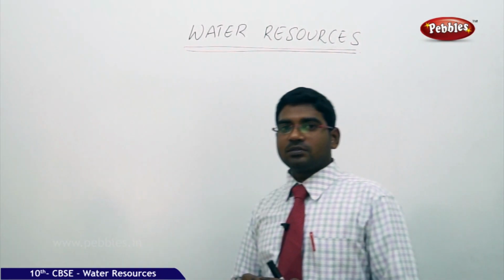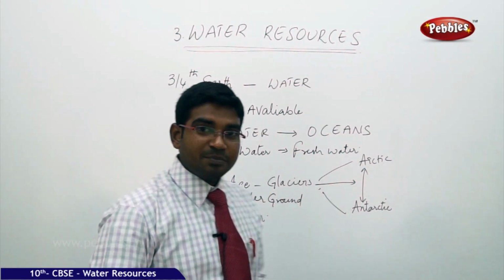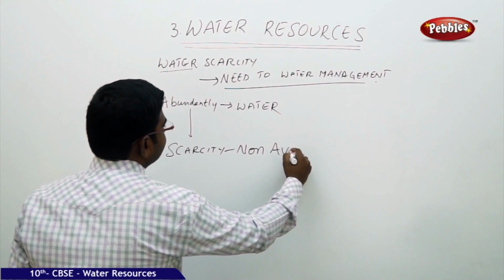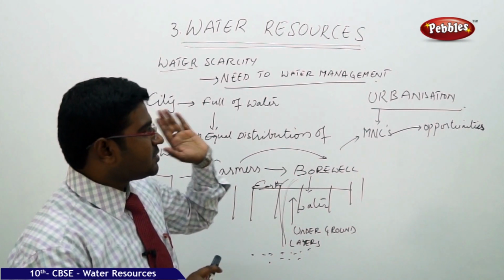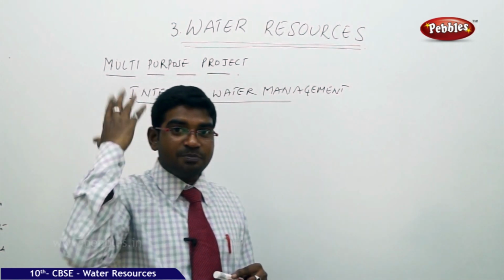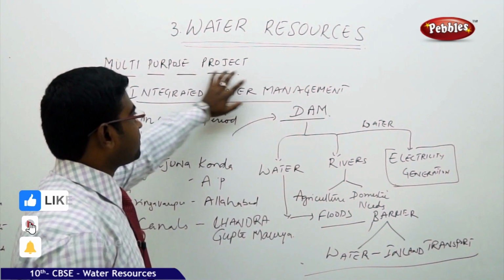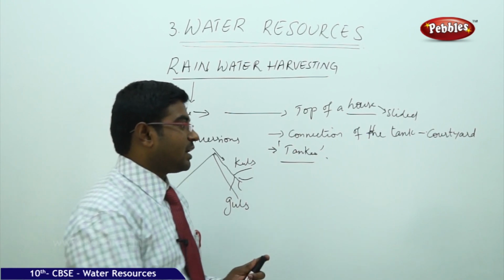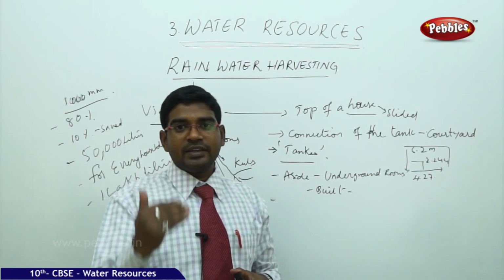Water Resources full lesson | Social studies | Class 10 | CBSE Syllabus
Water resources are natural resources of water that are potentially useful. Uses of water include agricultural, industrial, household, recreational and environmental activities. All living things require water to grow and reproduce.